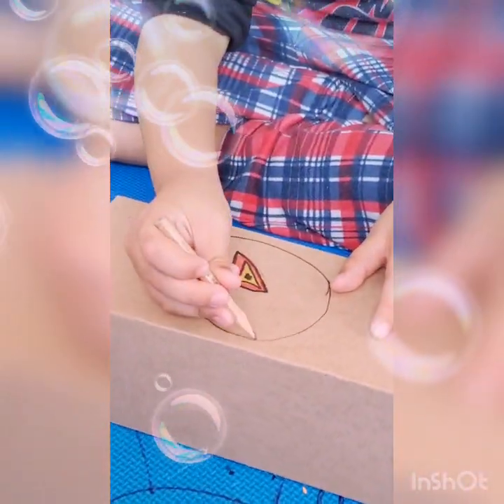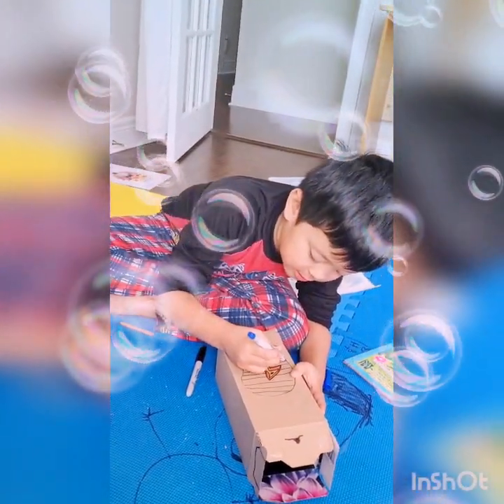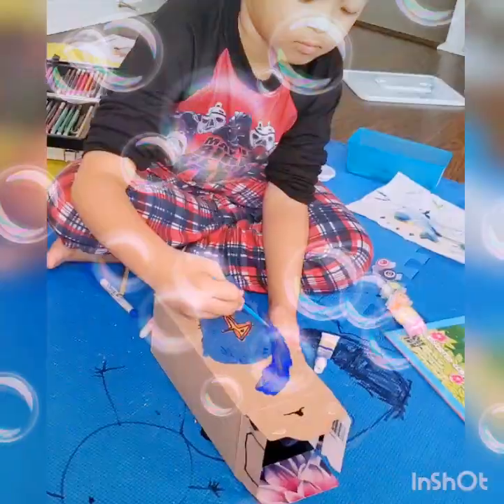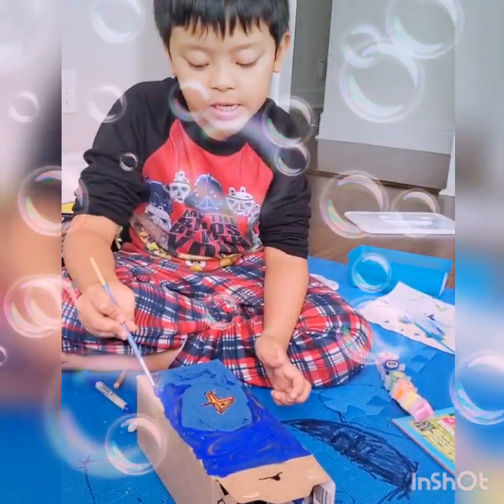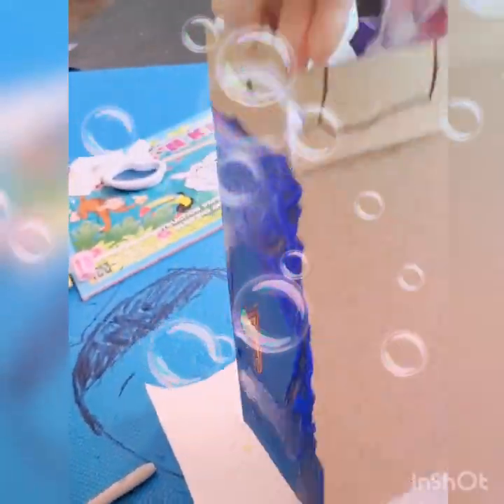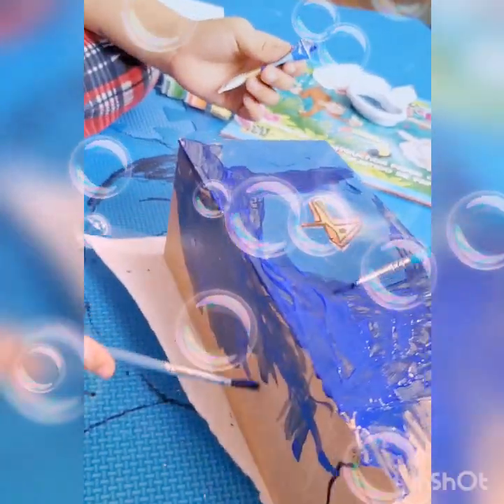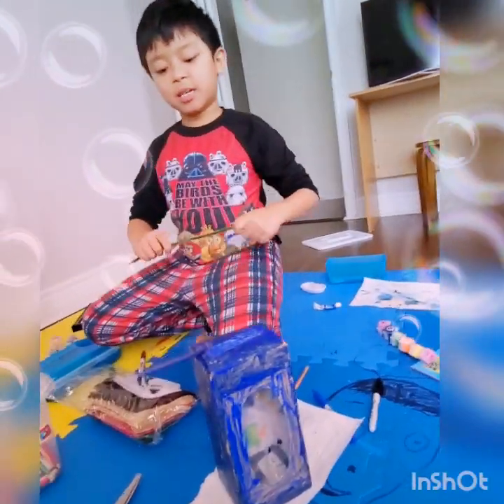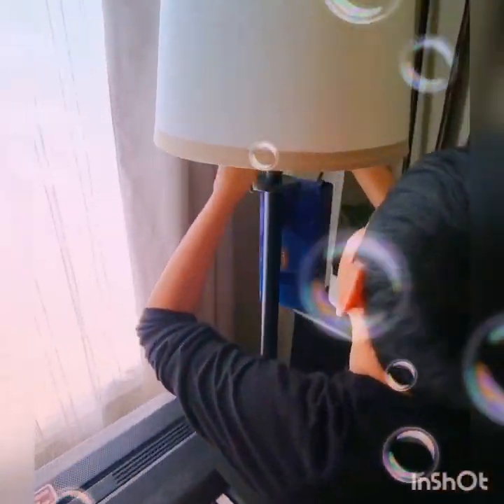DIY Project: How To Make Your Own Cocoon 🐛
COVID-19 Pandemic has made us all stay home and get creative.  Today I am making my very own cocoon using recyclable materials.  This project is part of my homework inspired by the story The very Hungry Caterpillar.

Using my imagination, I created my top of the line, very fancy home for my pretend Caterpillar, Gordon the train from the mini train collection. Gordon is my favorite Thomas and Friends character.

This so much fun and very easy to make.  See if you want to give this try friends.
Take care and stay safe from COVID-19.